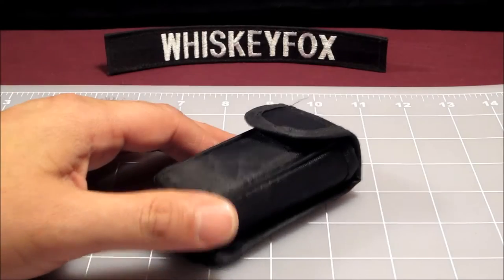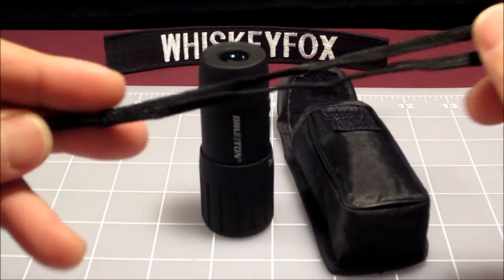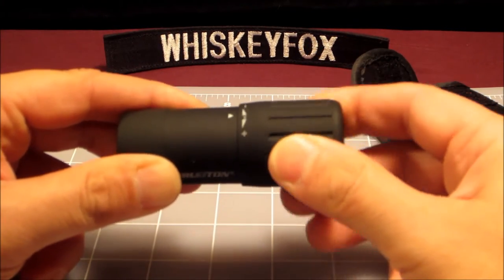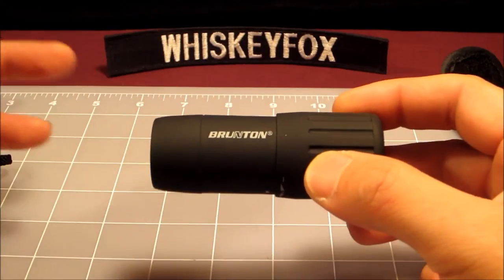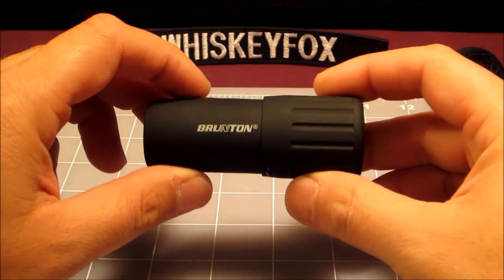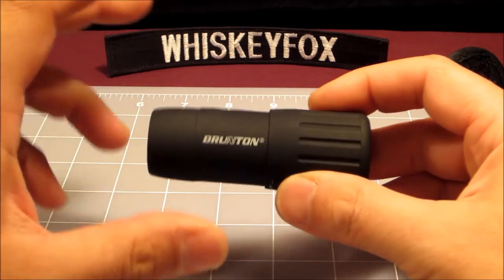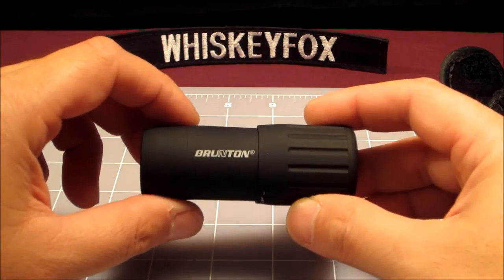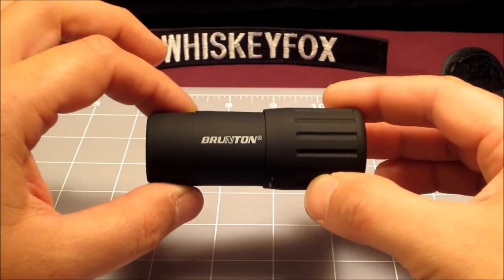The Brunton Echo Monocular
Manufacturer's Info:

Get a perfect view of remote objects with the Brunton Echo 7x18 monocular, which has a 7x magnification. The BaK-4 prism glass of this Brunton monocular provides crystal clear images. This pocket scope's multi-coated lens produces bright images as it allows increased light transmission. The Brunton Echo 7x18 monocular is made of polymer frame which makes it sturdy and suitable for rough use. Exit pupil being somewhere between 2.6mm - 1.8mm, you can have a clear and visible view with this Brunton monocular even in low light conditions. Having an objective diameter of 22mm, this pocket scope collects light producing sharp images. The Brunton Echo 7x18 monocular weighs only 1.8 ounces, making it portable and handy for outdoor sports.